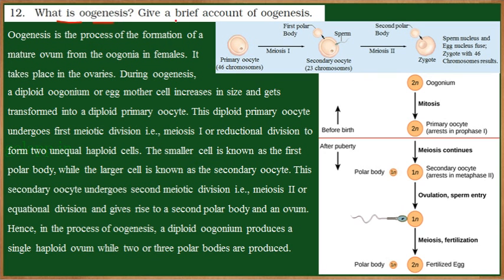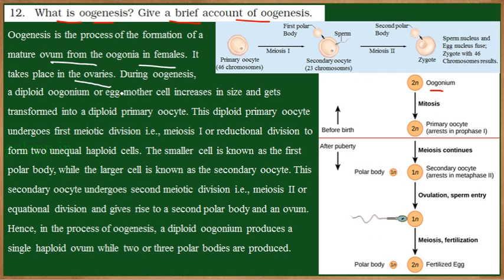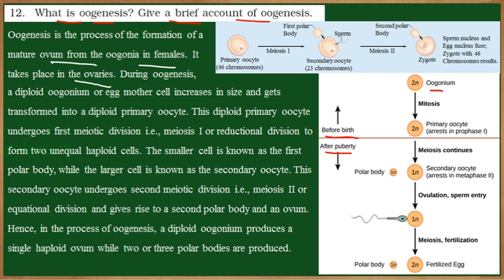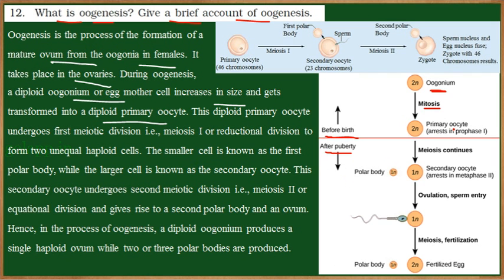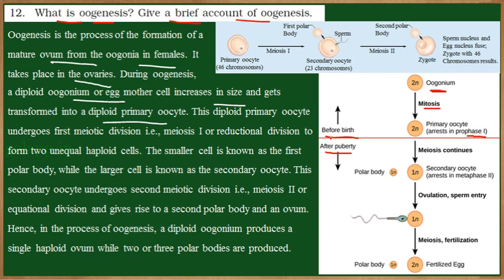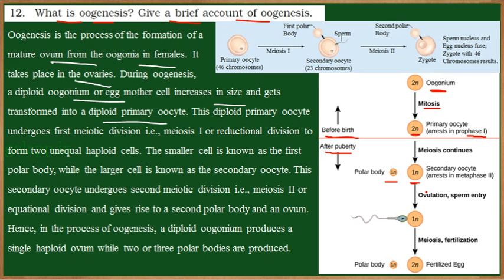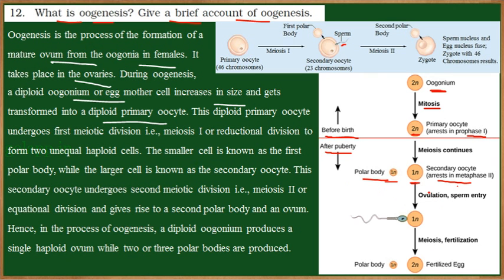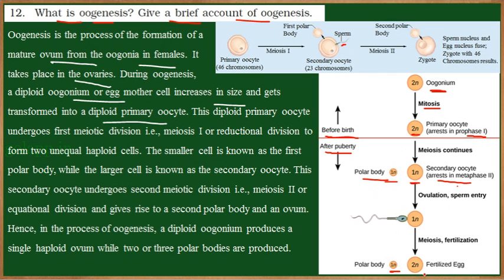NCERT 12 BIO 03 EXER 12 ENG